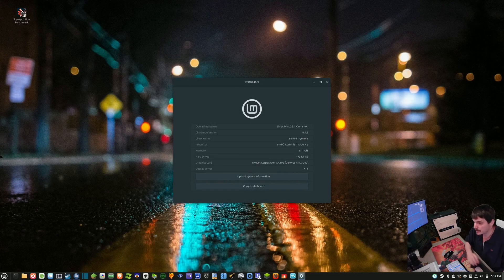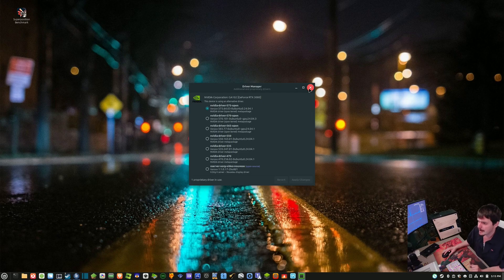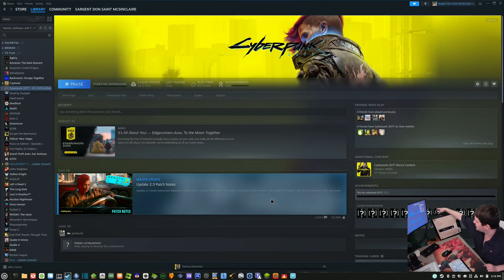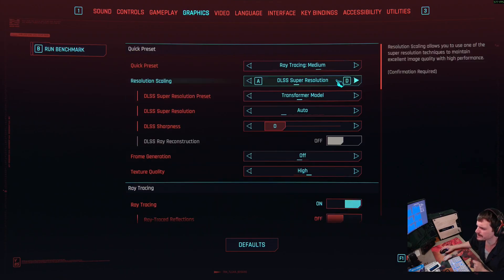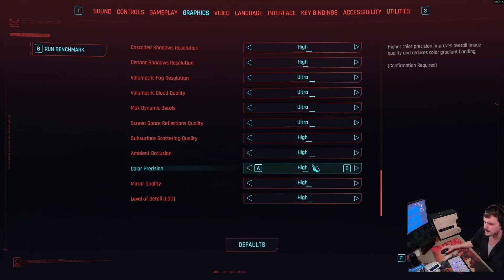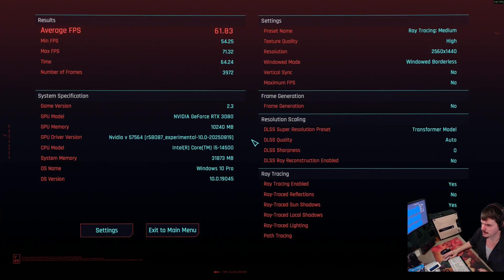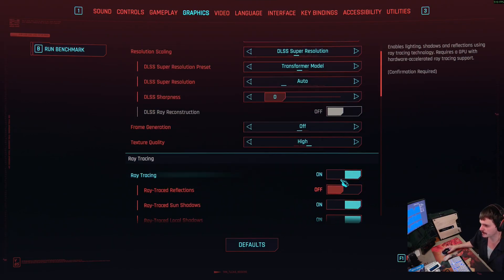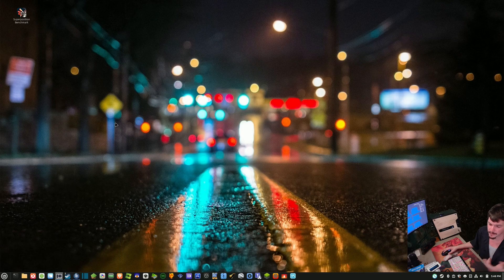Install CyberPunk 2077 on Linux Mint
Installing Cyberpunk 2077 on Linux Mint

2560x1440 on Medium preset

Does it run? Yes

Benchmark? Yes 60 FPS

Proton used? Yes, Experimental

OS: Linux Mint 22.1 Cinnamon
Kernel: 6.8

CPU: i5 14500 (HT & E-Cores Disabled)
RAM: 32GB 6000MT/s
SSD: 1TB Samsung 980
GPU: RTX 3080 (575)